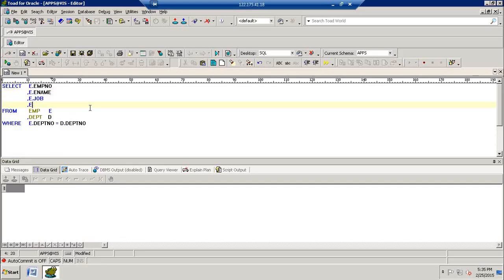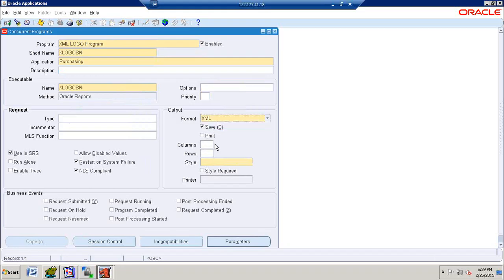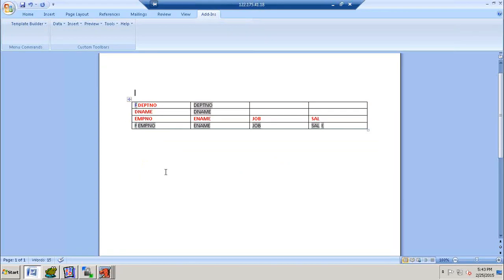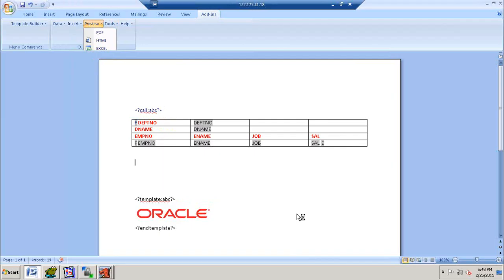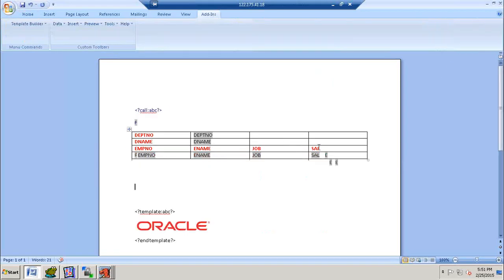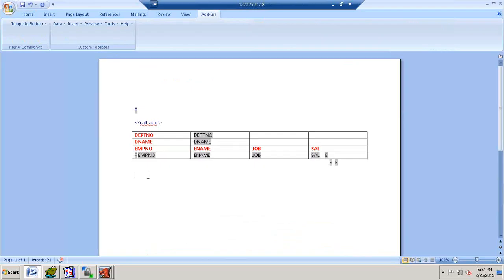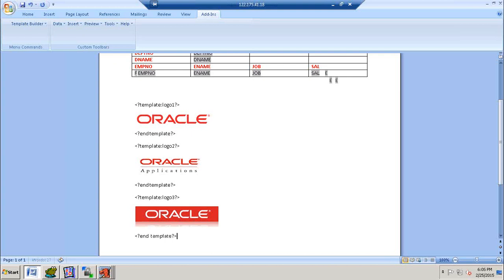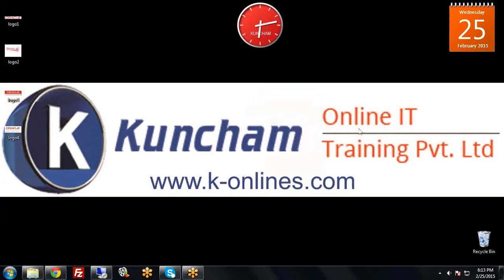Class - 095 || XML Report with LOGO ||XML Publisher||Oracle Apps R12 Techno Functional|| NaaGuru.com